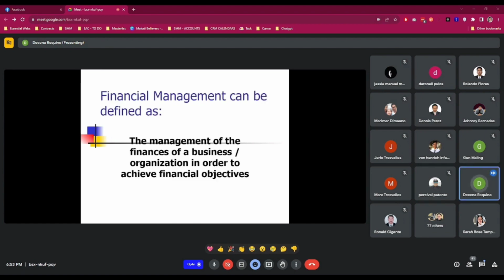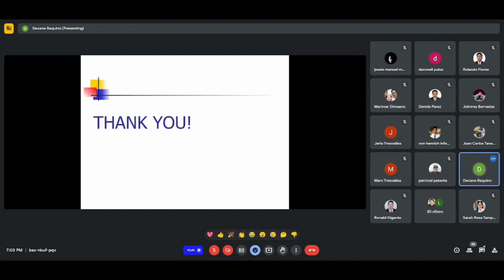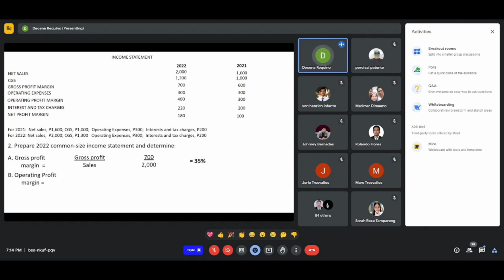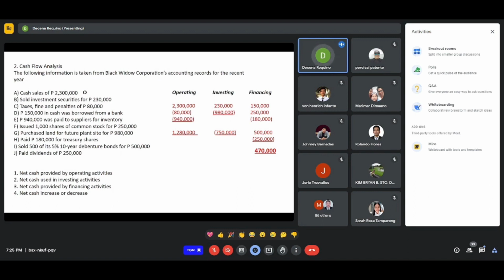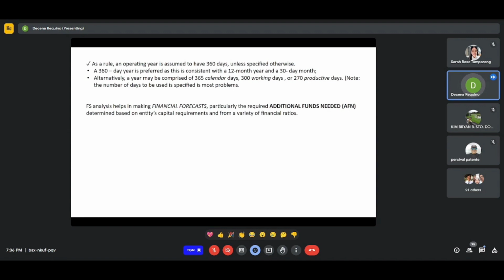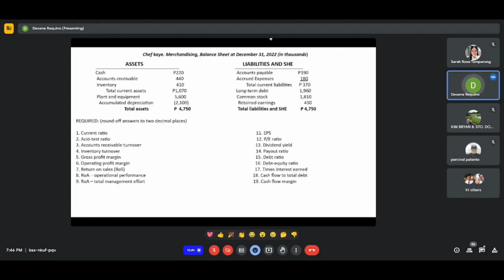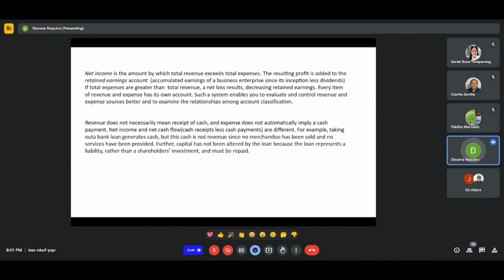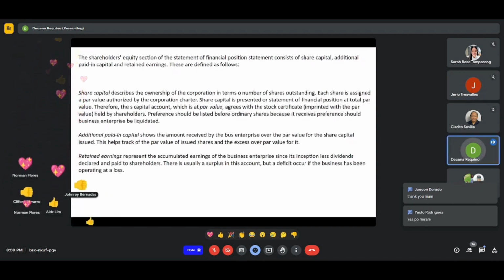FINANCIAL MANAGEMENT STATEMENT ANALYSIS | BSBA- MAJOR IN OPERATION | MANAGEMENT ETEEAP BATCH-1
FINANCIAL MANAGEMENT  STATEMENT ANALYSIS | BSBA- MAJOR IN OPERATION | MANAGEMENT ETEEAP BATCH- 22-JULY-2023 BY: PROF. DECENA ROQUI